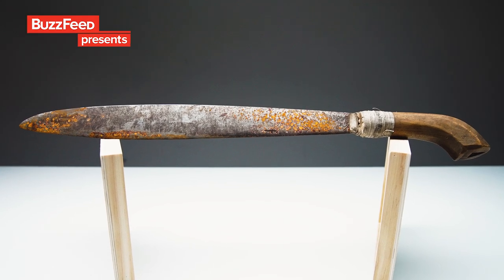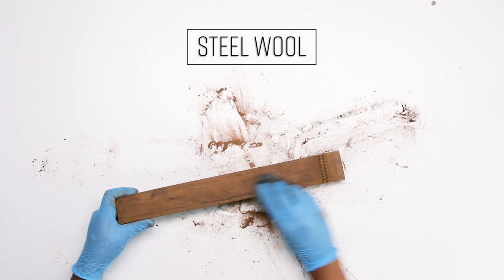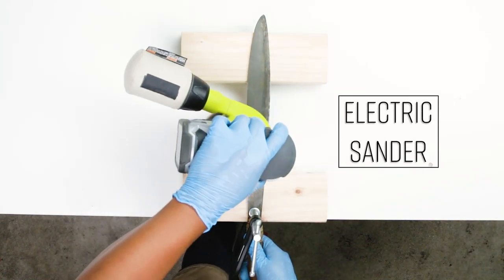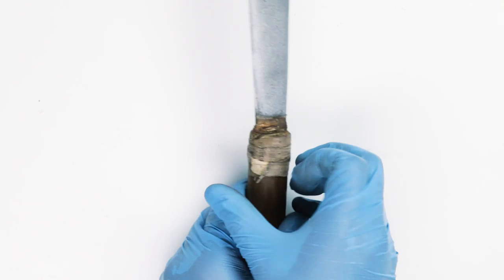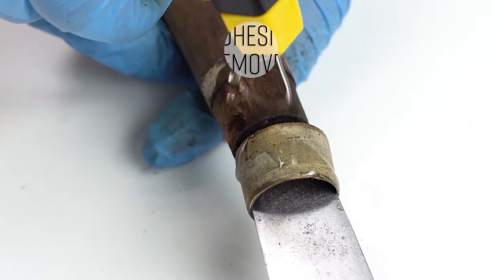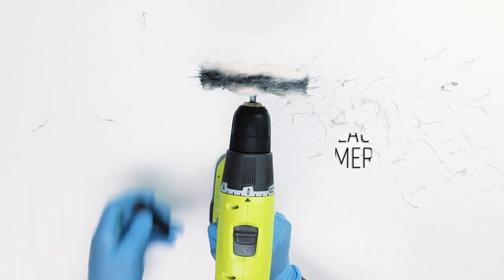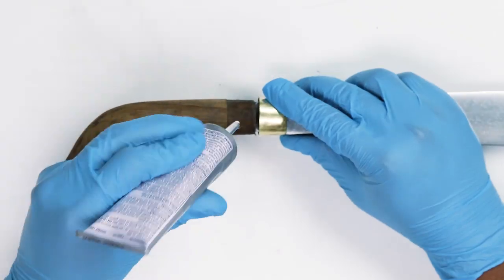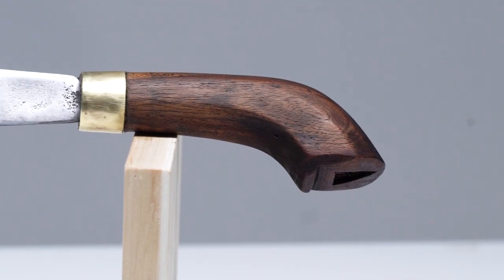Rusty Machete Restoration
Satisfying First Time Restoration

Get your life together with the Nifty Organization Journal